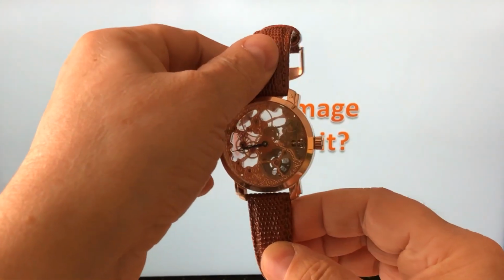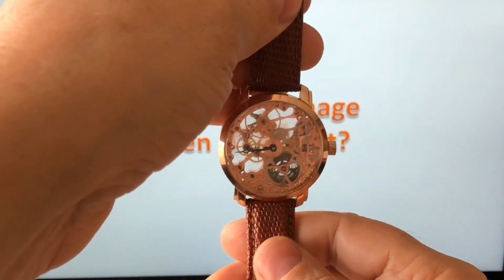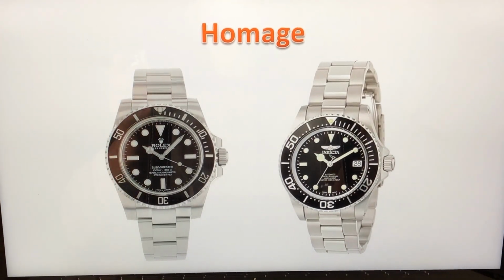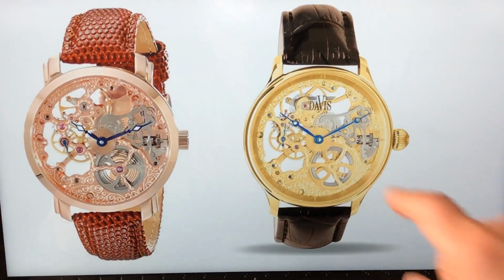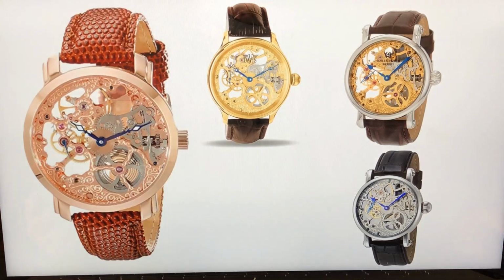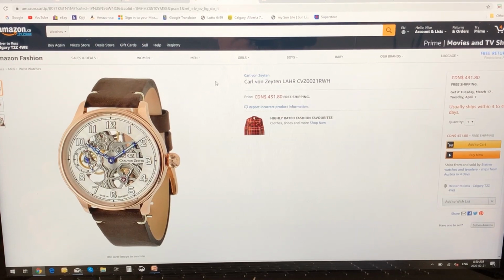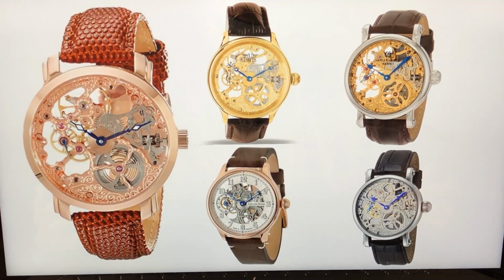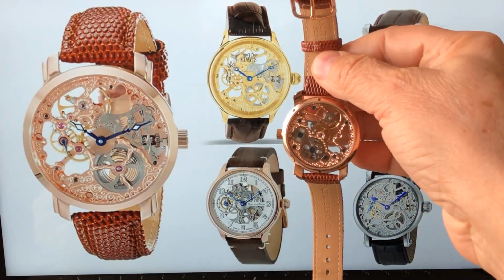Not Homage, then What? KS #21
If it is not an Homage of anything, then what is it? How do we call this phenomenon, when different companies are selling exactly the same watch under different names?